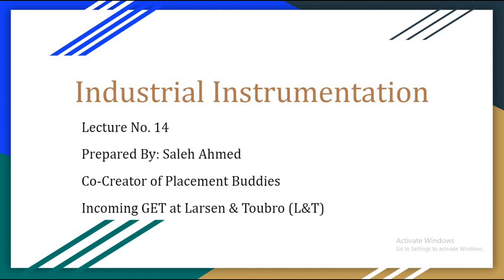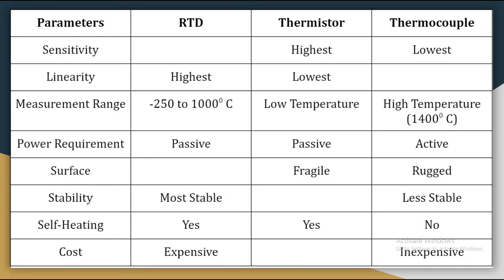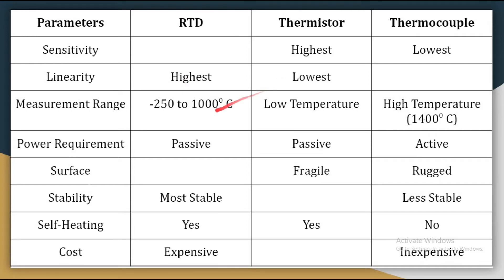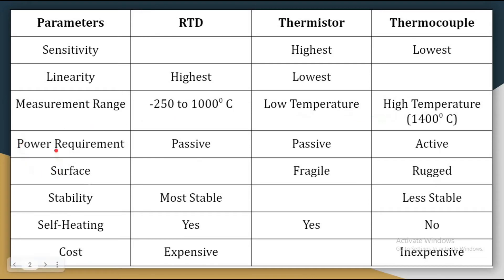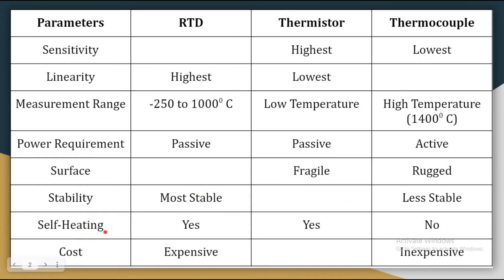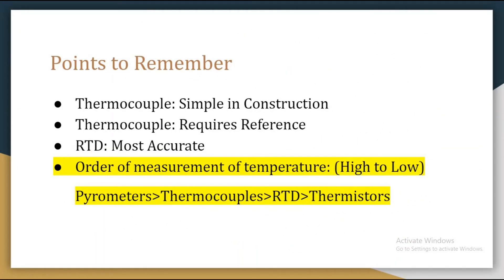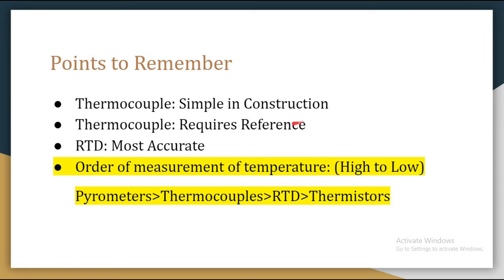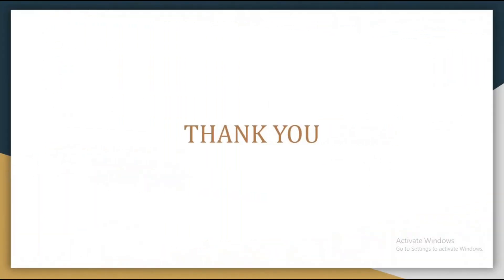Lecture 14 | Comparison between RTD, Thermistor & Thermocouple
If you want an amazing career as an Instrumentation Engineer, then Placement Buddies is the right platform to kickstart your preparation of subjects like Process Control & Industrial Instrumentation which are highly important for cracking any Core Technical job interview.
Go through the videos of this playlist on a regular basis in order to form a strong grip over this subject.
Happy Learning :)

About Us:
Placement Buddies is an educational channel created by Saleh Ahmed (Incoming GET at Larsen & Toubro) & Apurba Podder (Incoming officer’s trainee at Aarti Industries). We both graduated from NIT Agartala (Specialized in Instrumentation Engineering). Here at Placement Buddies we create content of the subjects important from placement’s point of view and try to help the students in best possible manner